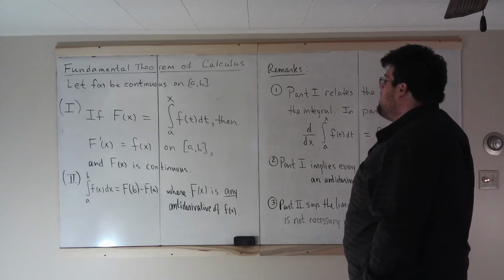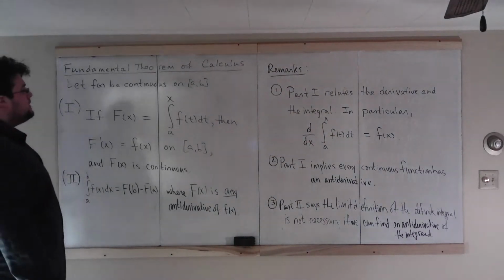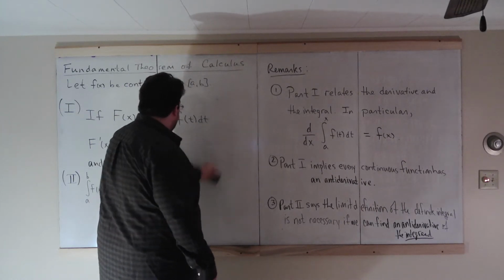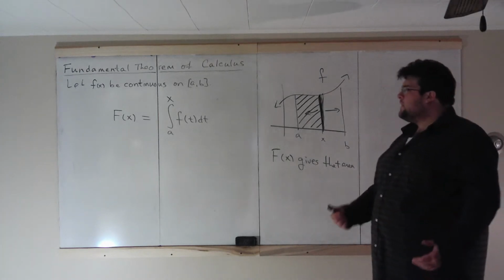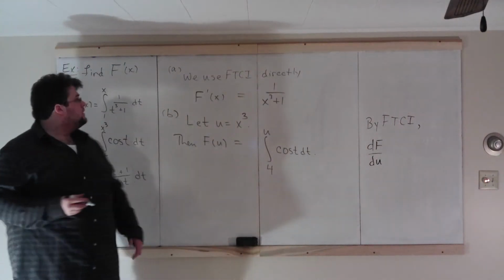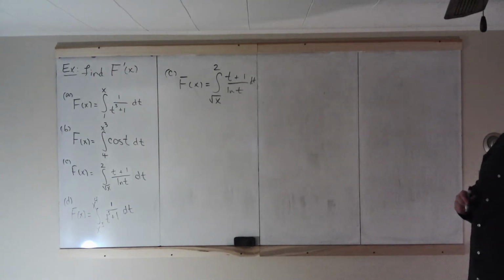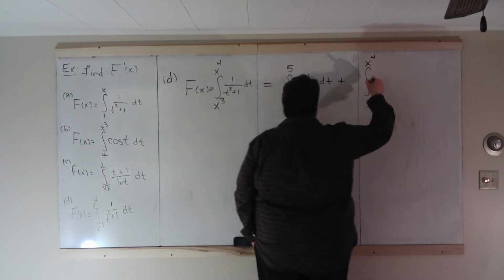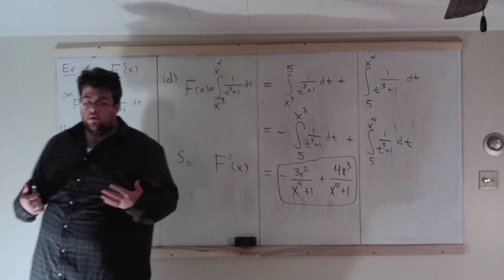Lecture 13.1 - The Fundamental Theorem of Calculus, Part I